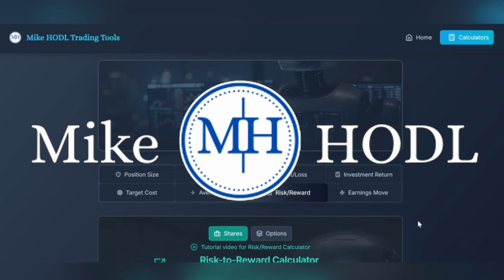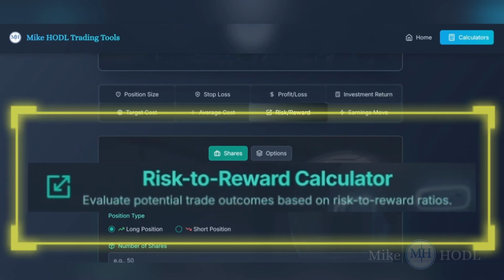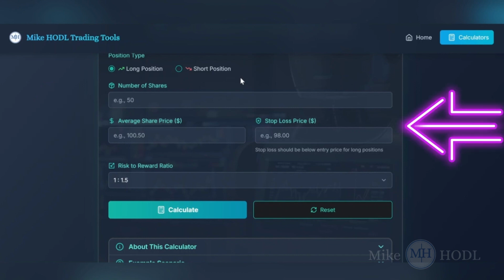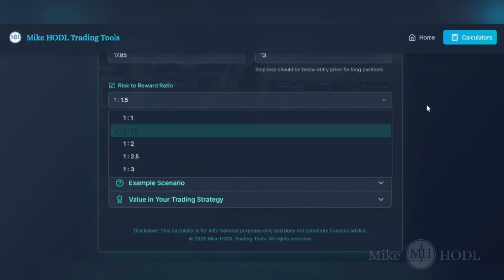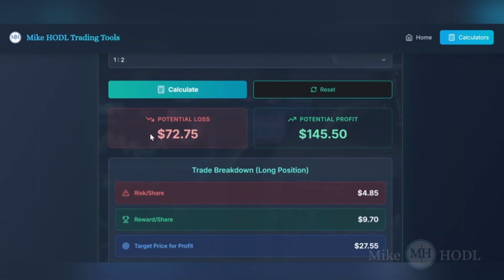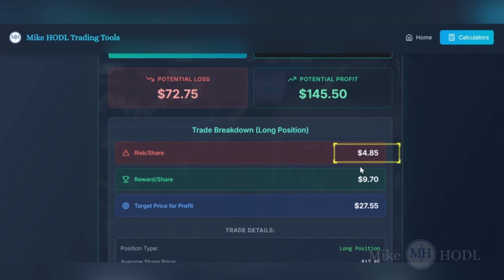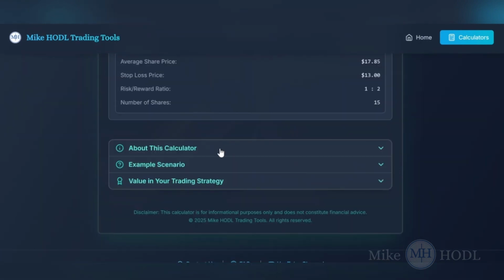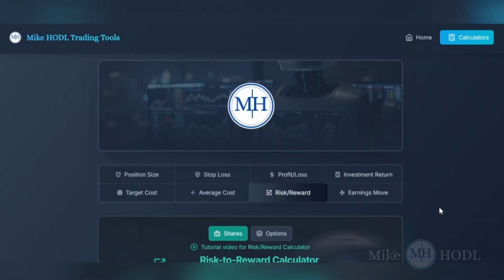Tutorial: Mike HODL Risk/Reward Calculator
This is the tutorial video for the Mike HODL Risk/Reward calculator. It shows the basic features and functions and how to use the calculator.